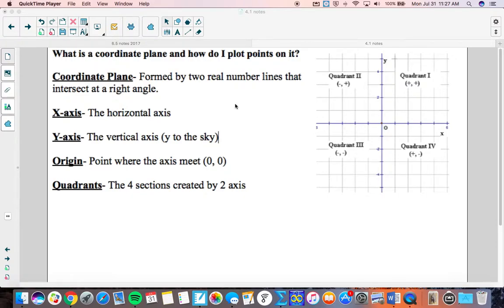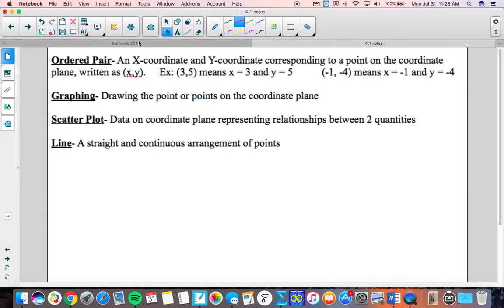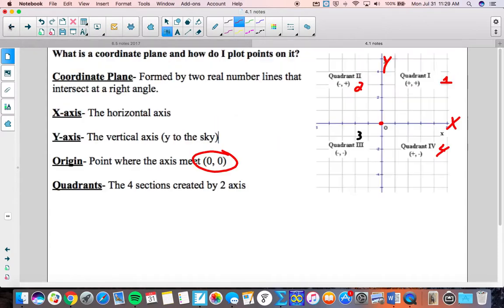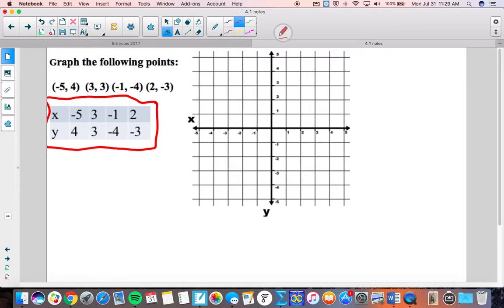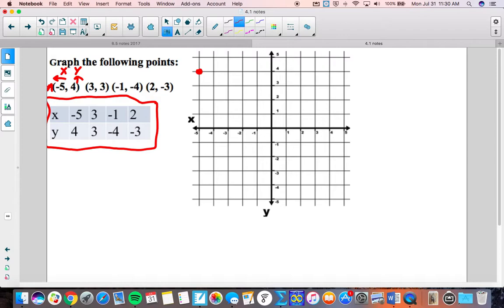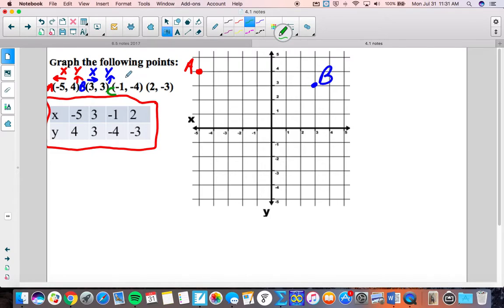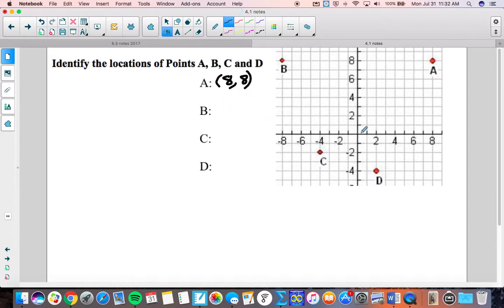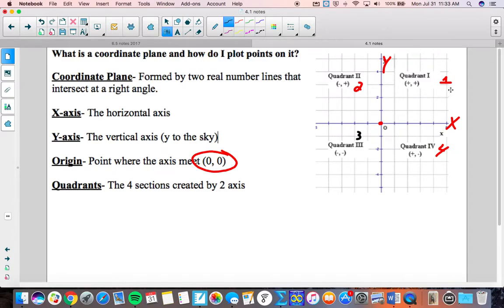4.1 Plot Coordinate Pairs on the Coordinate Plane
4.1 Plot Coordinate Pairs on the Coordinate Plane